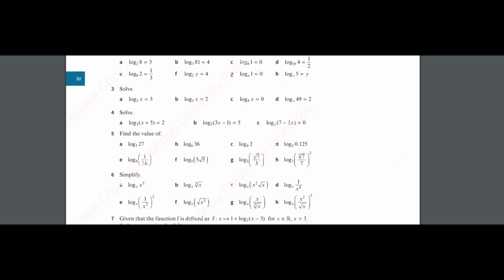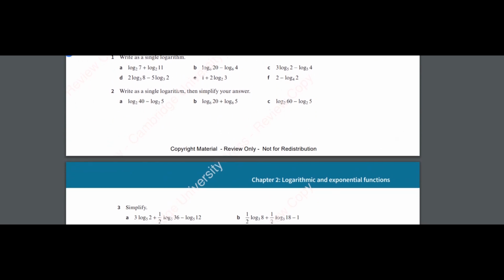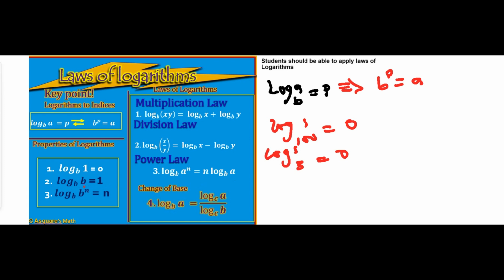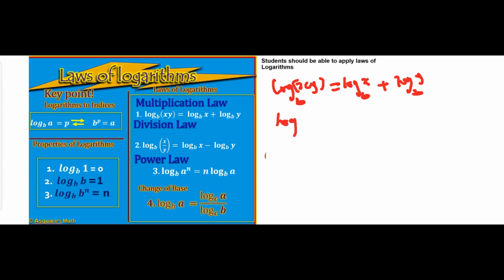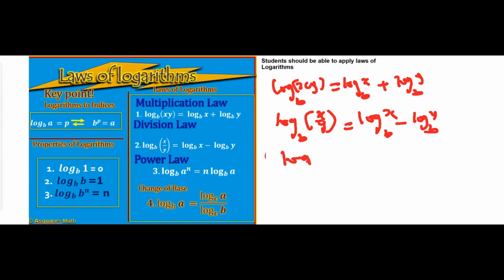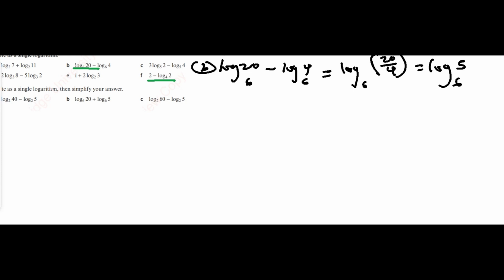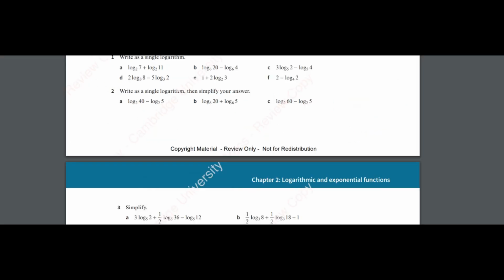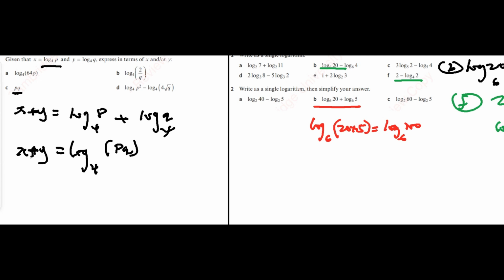Logarithmic and exponential functions: Laws of logarithms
AS and A-Level Mathematics: Laws of logarithms